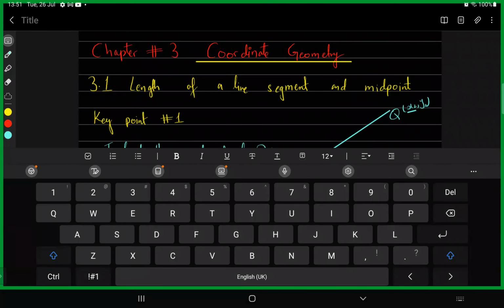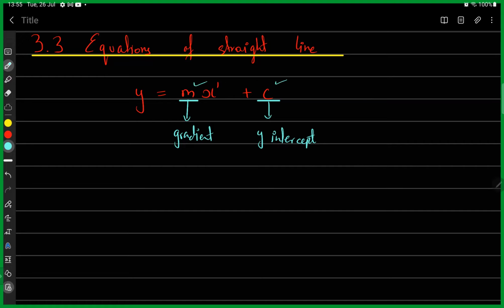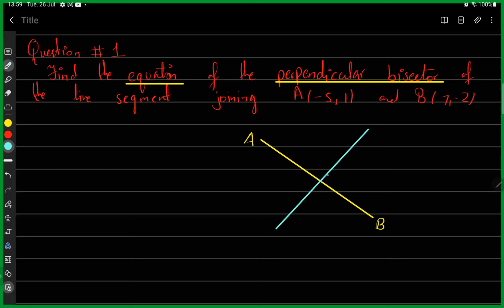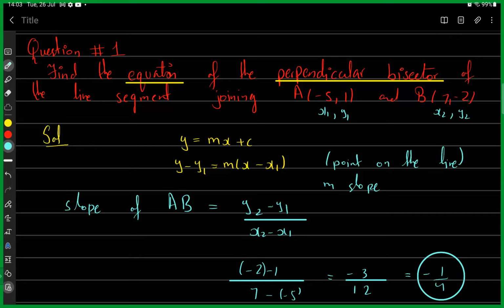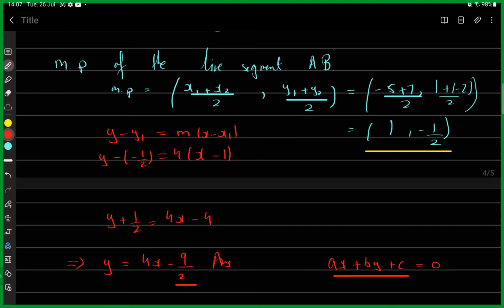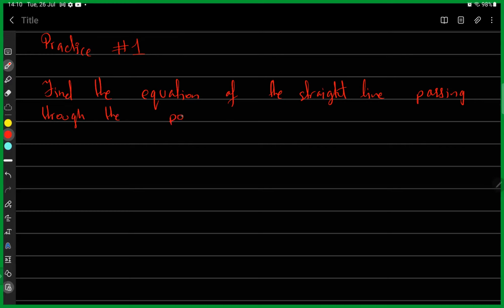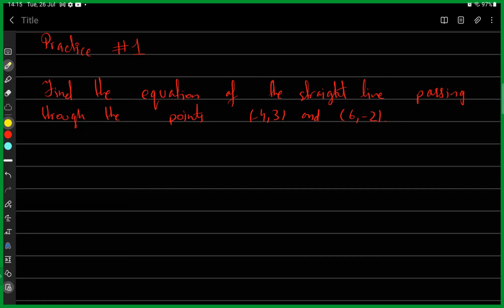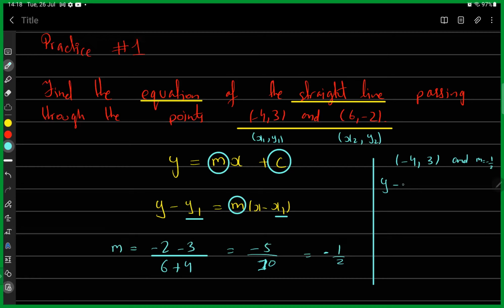AS Mathematics - Coordinate Geometry Equation of Straight Line